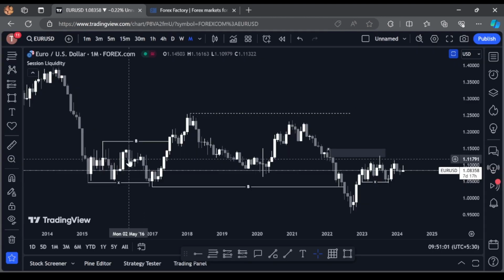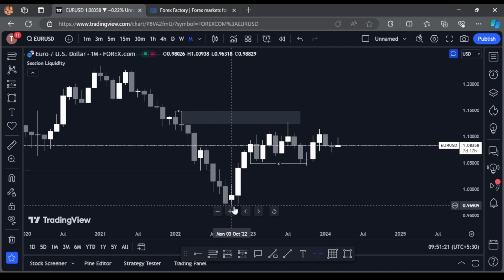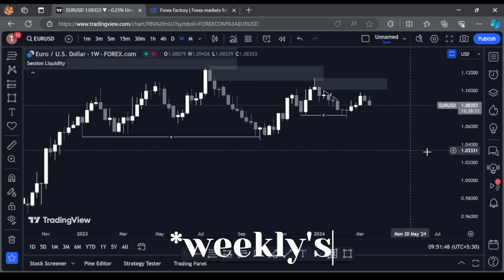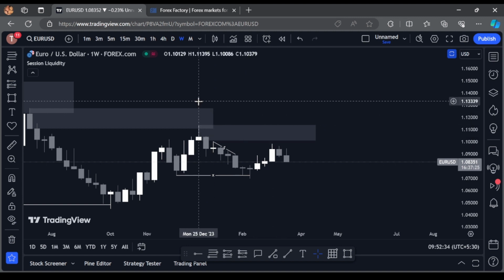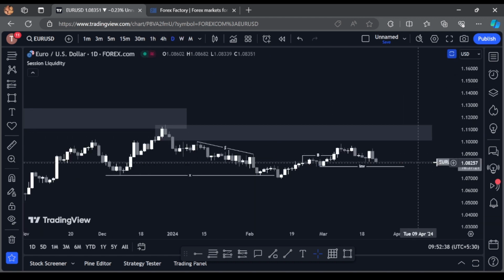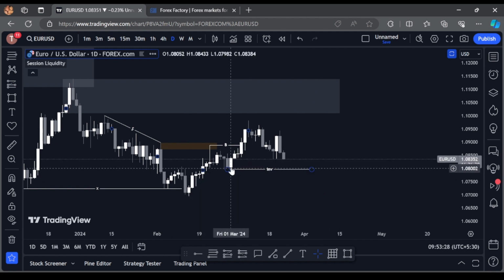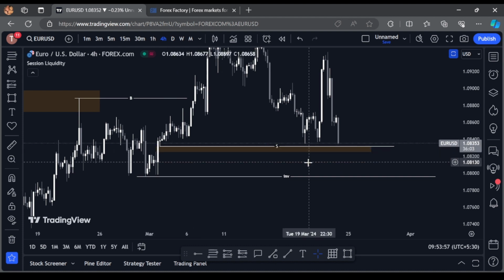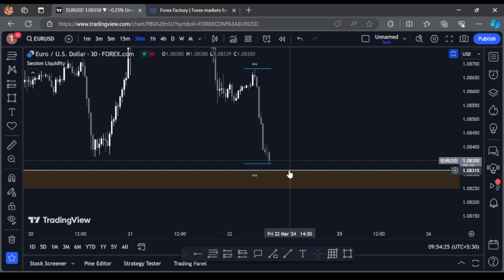EURUSD ANALYSIS TODAY | Friday 22 March 2024 | EURUSD FORECAST